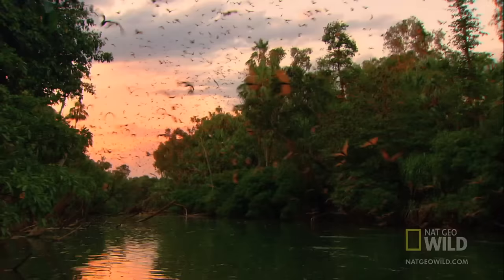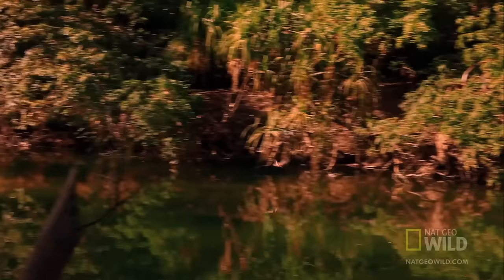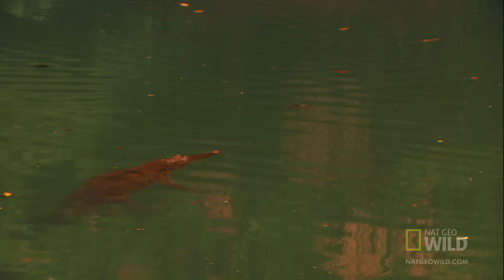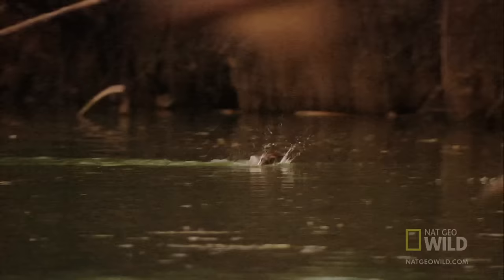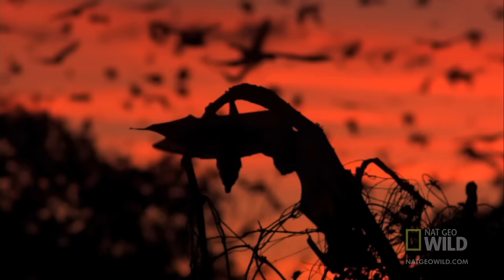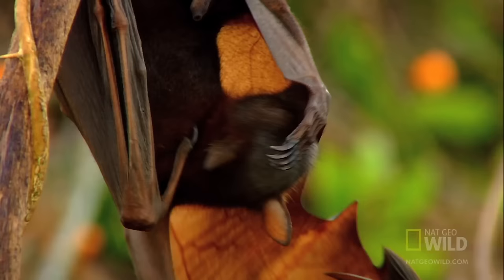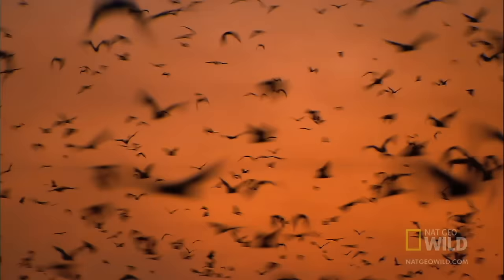Flying Foxes | World's Weirdest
Meet the little red flying fox, a bat with a wingspan of up to three feet. Its wings take a lot of work to maintain — and one missed approach while getting a drink can land this bat in the mouth of a crocodile.

About World's Weirdest:
A buffalo with three eyes, an exterminator who eats his day’s work, an elephant rampage through a restaurant…all very bizarre, all very real. These shocking and strange animal “viral” moments only found on World’s Weirdest. Each one-hour episode explores the most bizarre in the animal kingdom. Freaky Feasts wets our appetite for the weirdest animal meals ever. Oddities is a showcase for the most unusual animals. Sneak Attacks features the most shocking animal encounters ever. And let's spread a little shame on those animals that throw the rules away on Animals Behaving Badly.